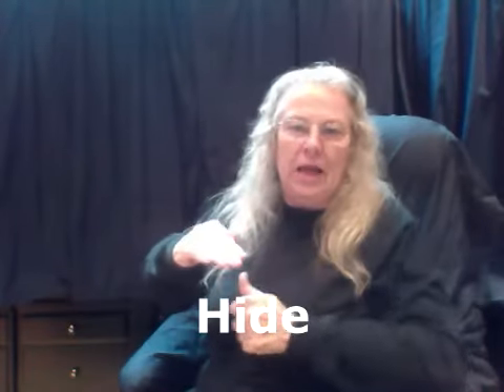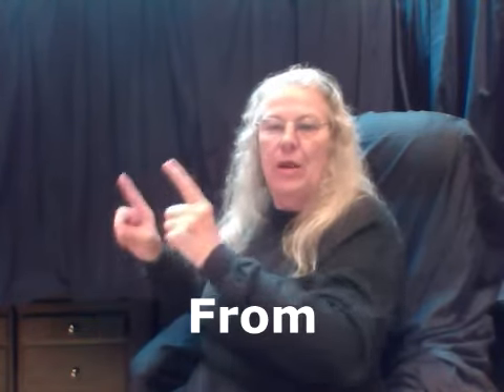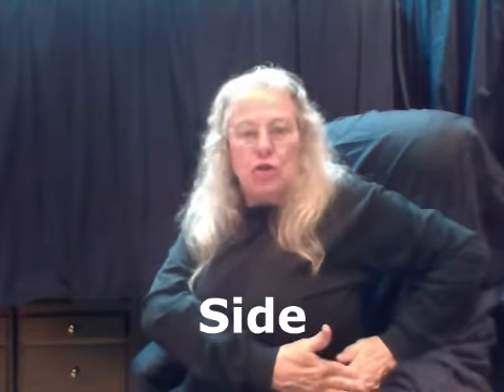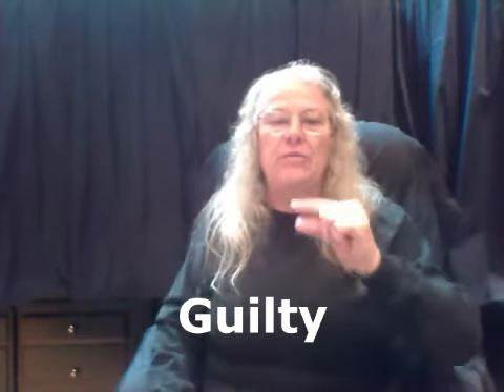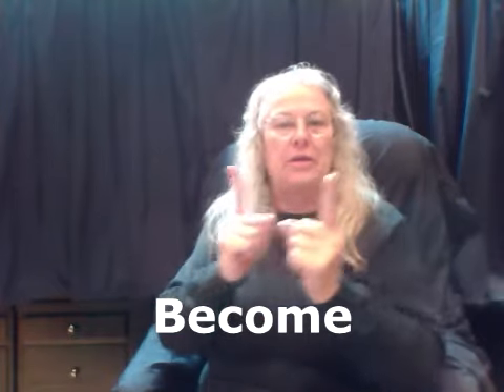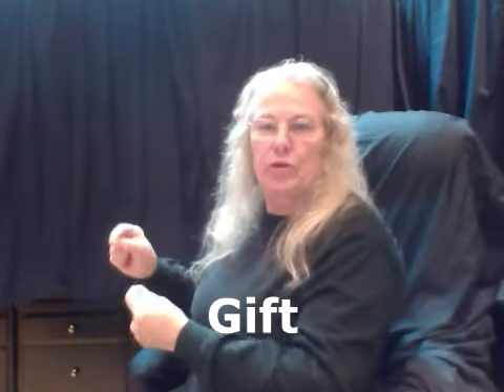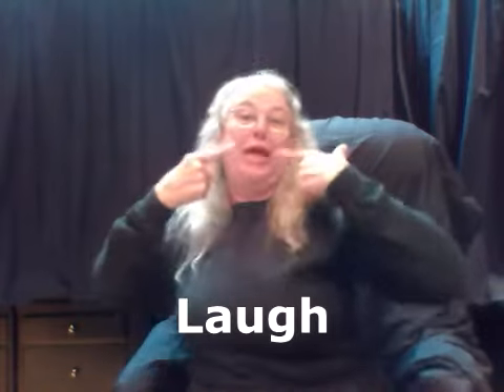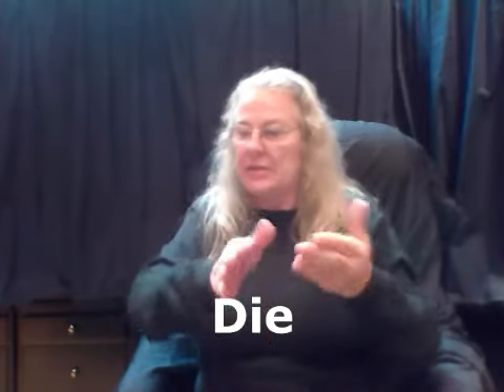Lamb of God c1985 Paris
A beginning to intermediate ASL teaching video for interpreters to use this song in a religious setting.